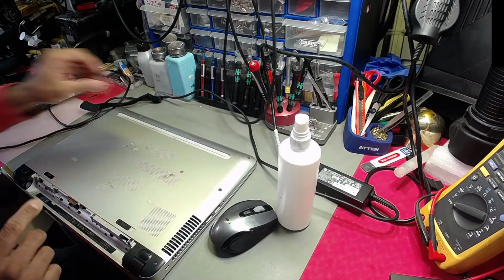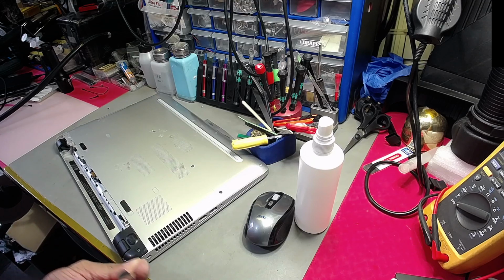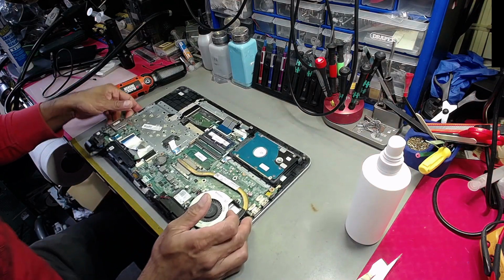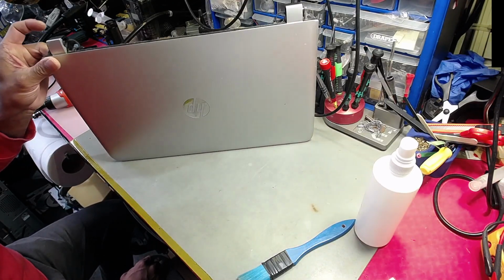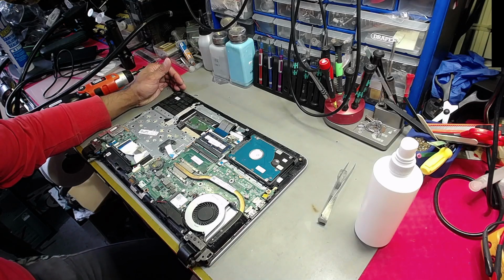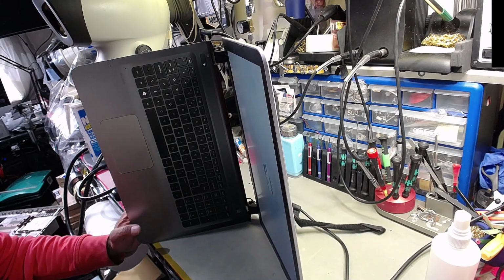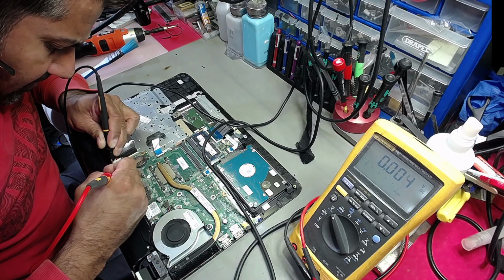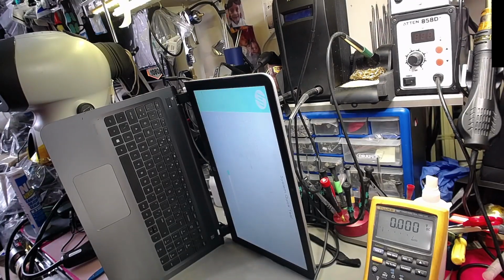HP Laptop basic diagnosis before estimate